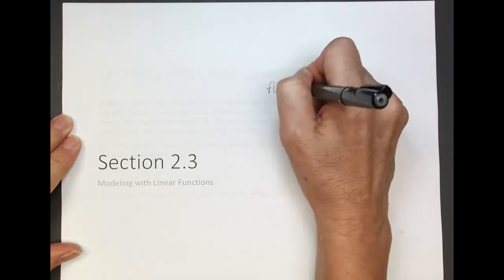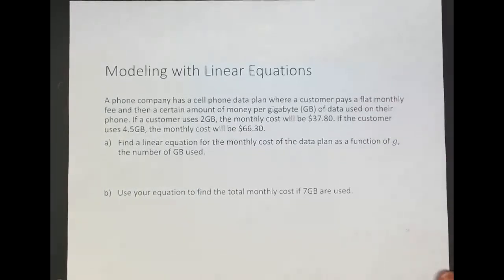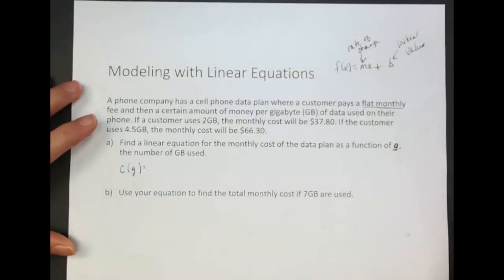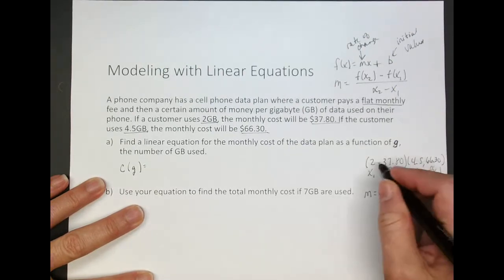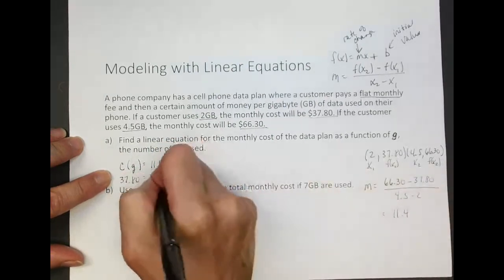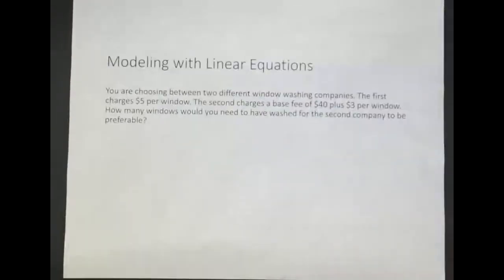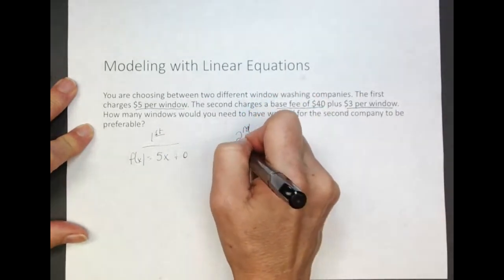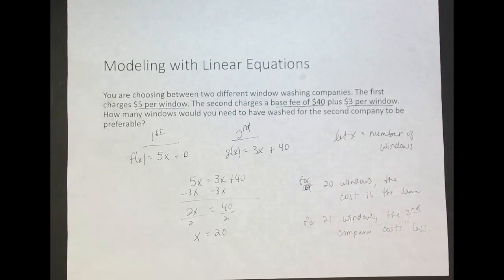Section 2.3 Linear Models